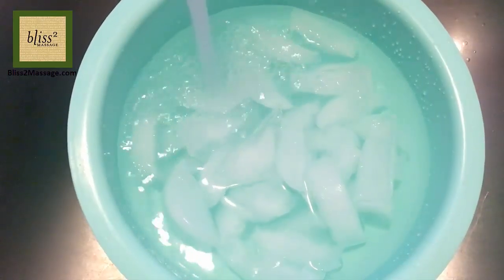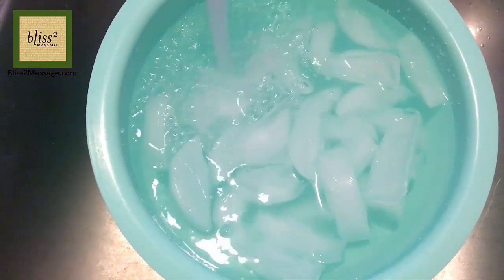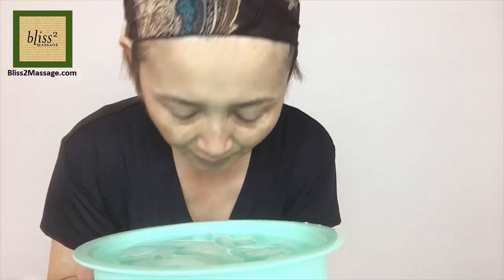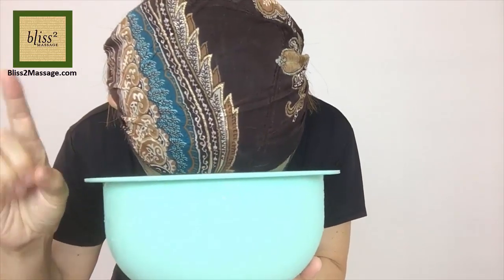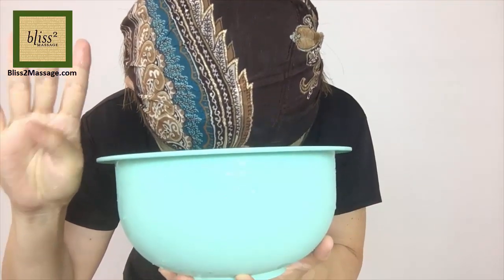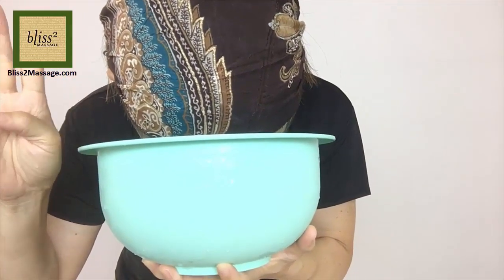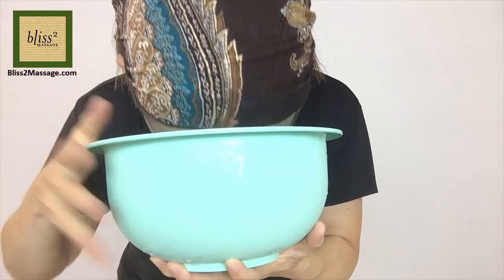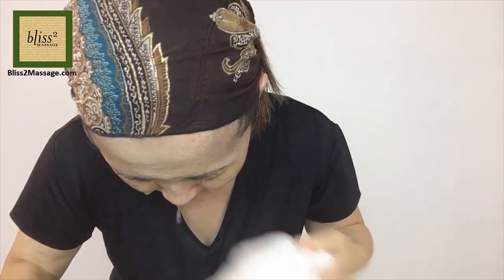Ice Water Facial - Massage Monday 459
I came across Dr. Oz's video on Women's Secrets to Looking Half Their Age. One of them was ice water facial and I tried it.

Amazon Store